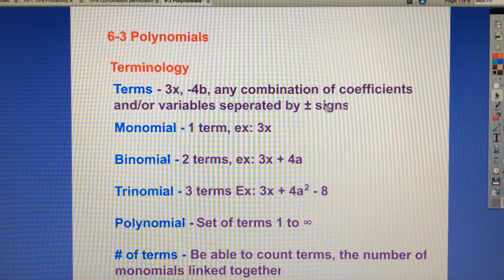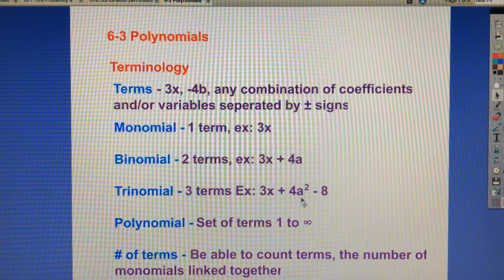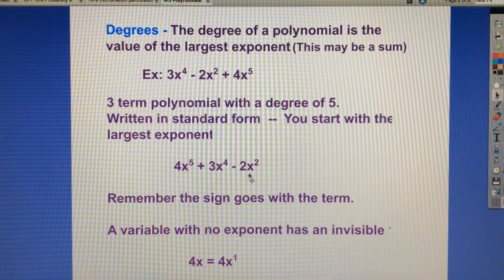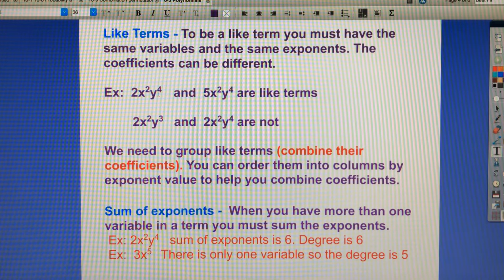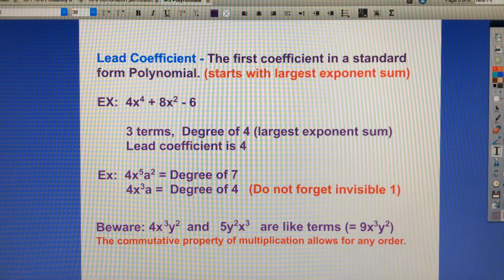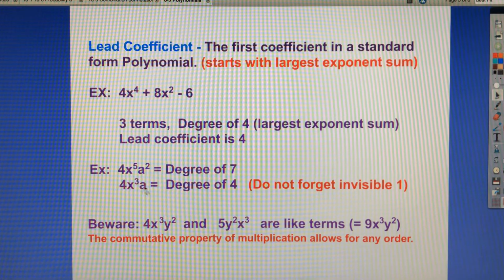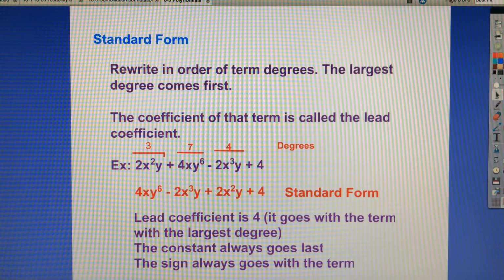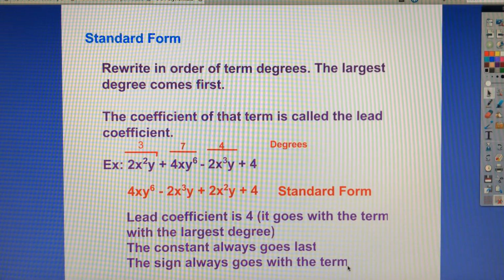6-3 polynomials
Basic polynomials introducing degrees, lead coefficients and like terms along with standard form